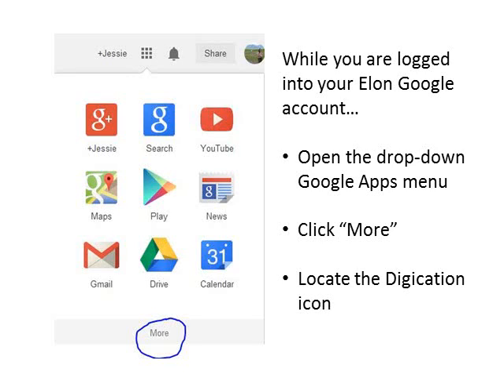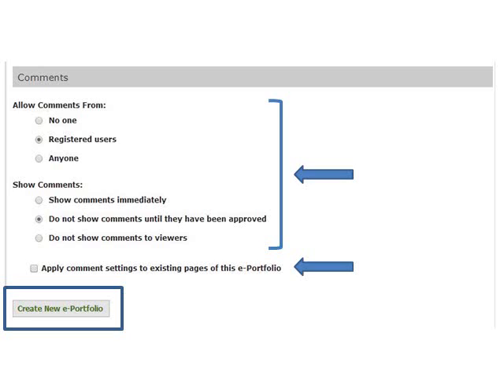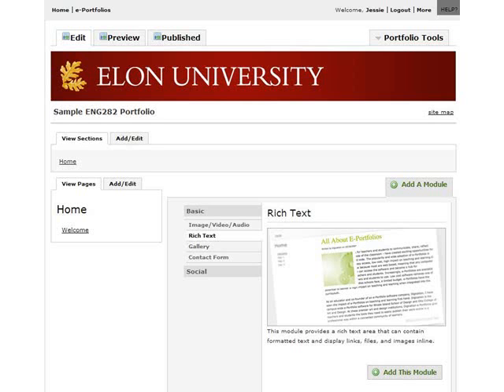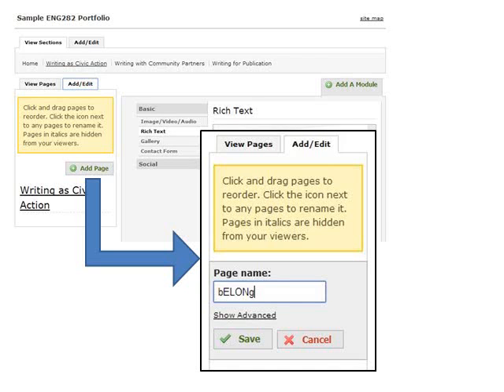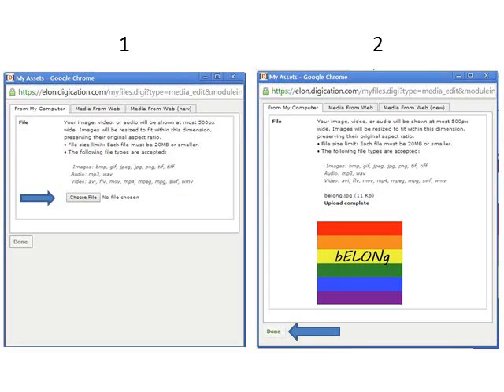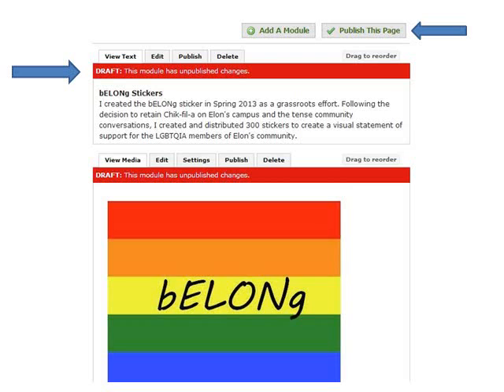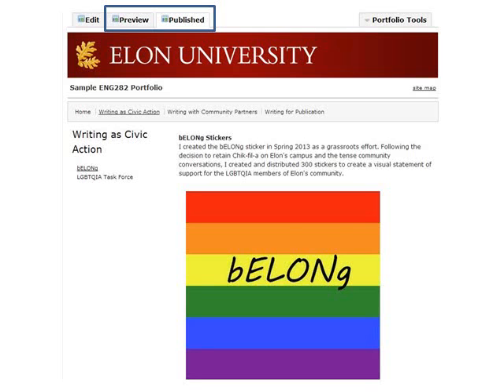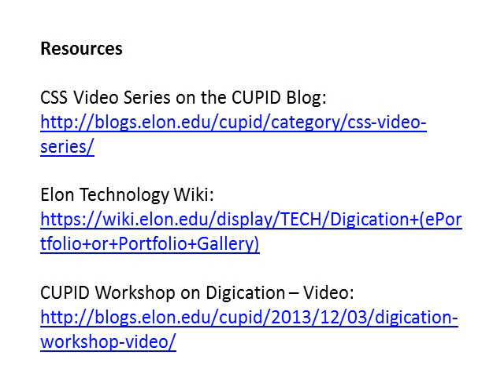Setting up a Digication Portfolio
This video describes how Elon students can set up a Digication portfolio.